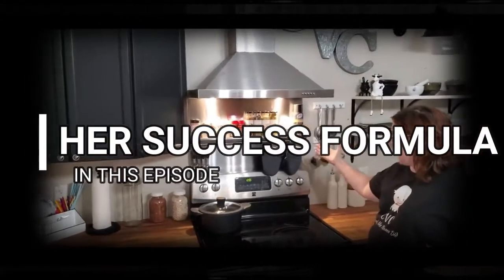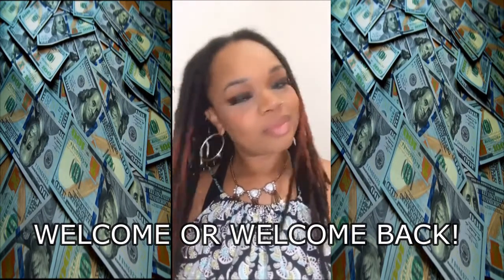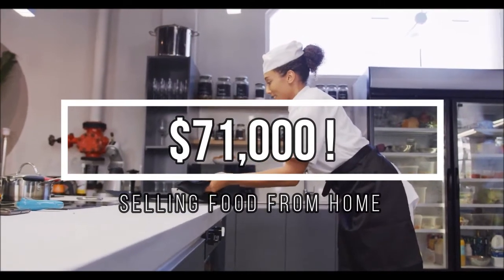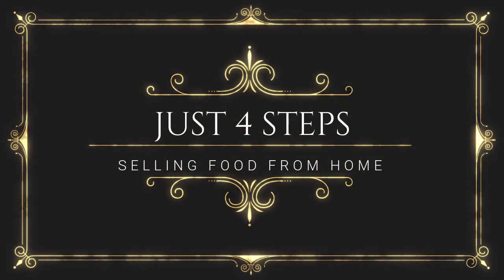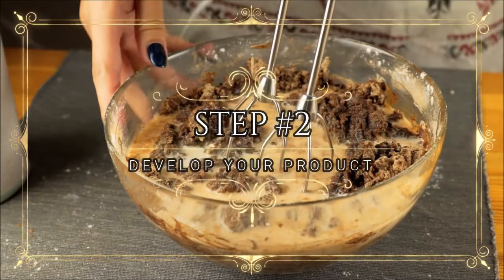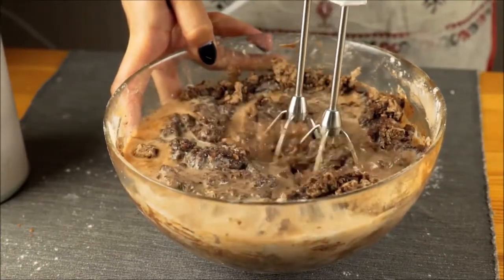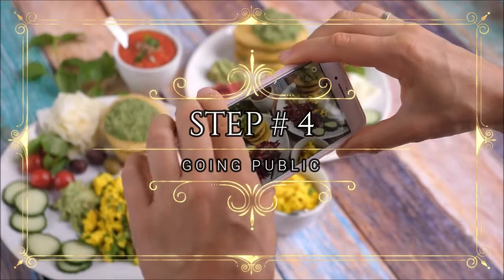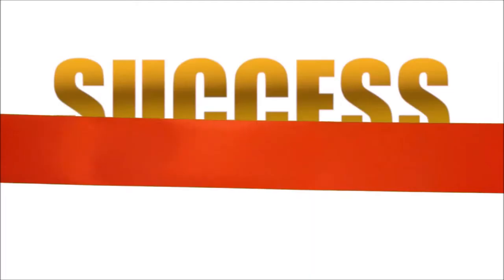SHE'S PULLING $71,000 OUT OF HER OVEN SELLING FOOD FROM HOME CATERING BUSINESS|MARKETING FOOD ONLINE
SELLING FOOD FROM HOME CATERING BUSINESS
SEE " MARKETING FOOD ONLINE " VIDEO ON Is it Legal to Sell Food From Home in New Jersey